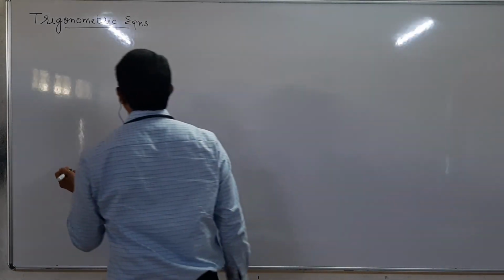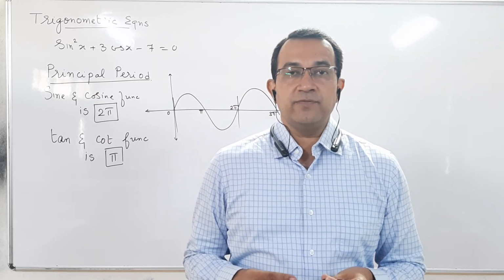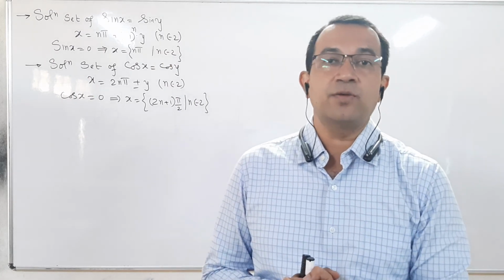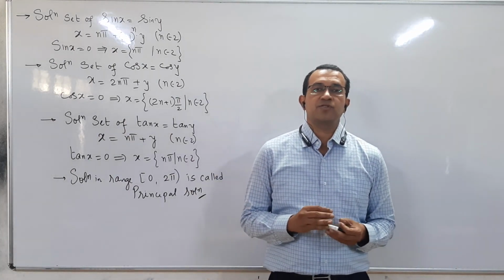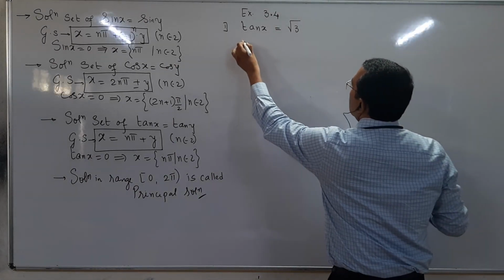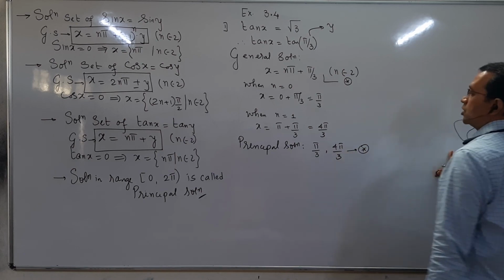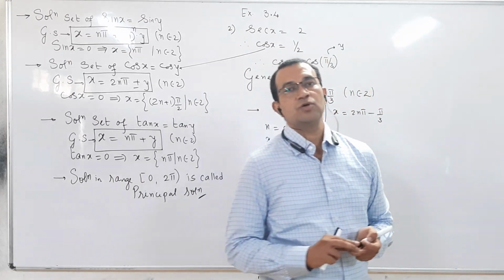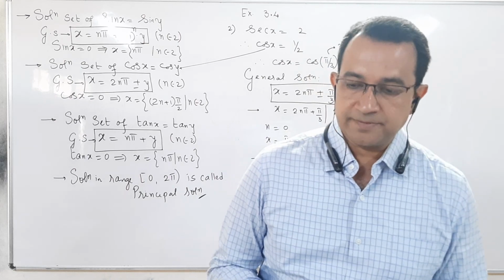Mathematics std 11 ch 3 EM lec 8